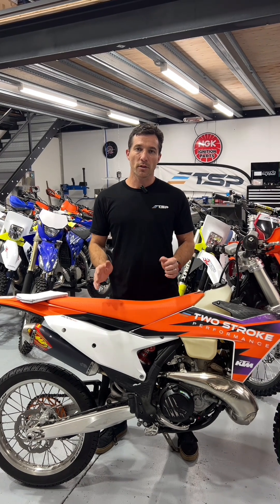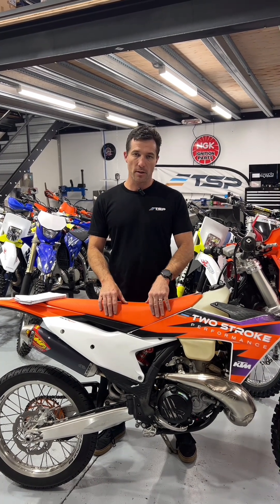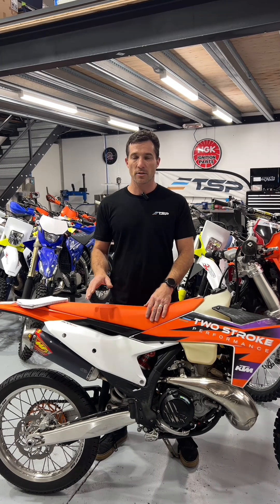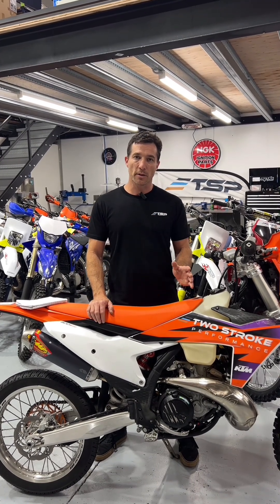Two Stroke Performance - new KTM 300 EXC TBI new tune release!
This new tune has been in development for a year and has the following changes:
- Coolant temp compensation of fuel, not found in any other stock or aftermarket tunes.
- Changes to the base fuel tables for both Green and White maps, allowing more power and smoothness.
- Changes to the ignition strategy in on/off throttle throttle situations
- Reduced cold start fuel to reduce the risk of plug fouling.